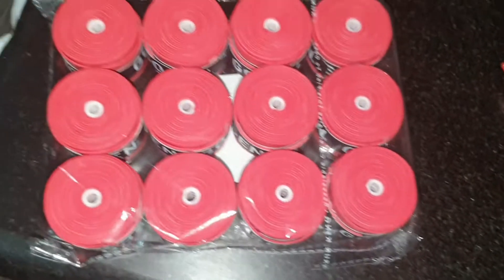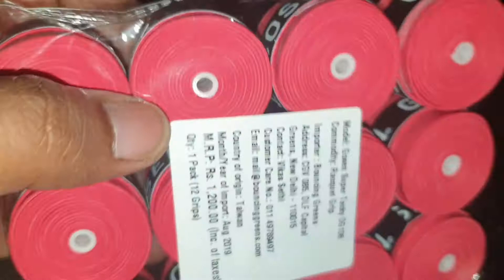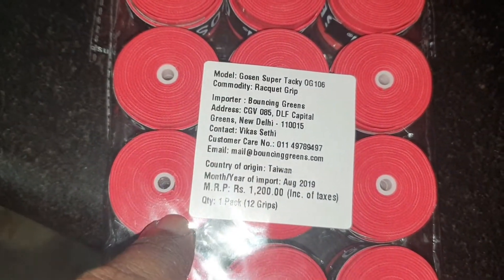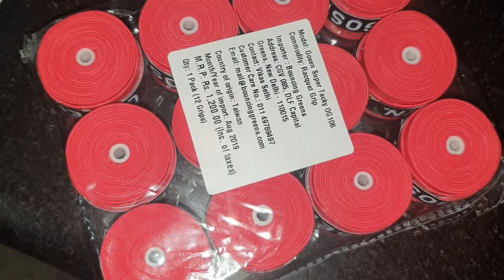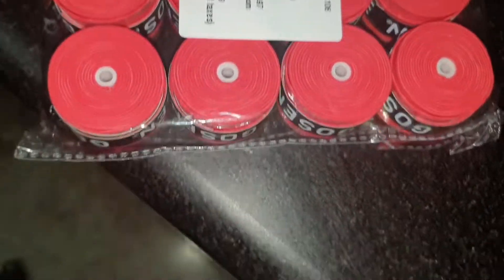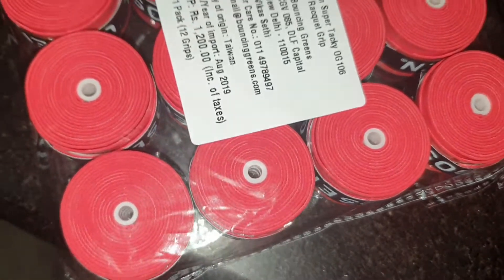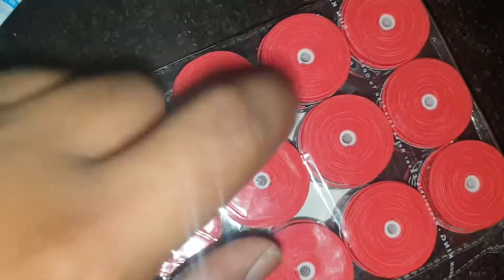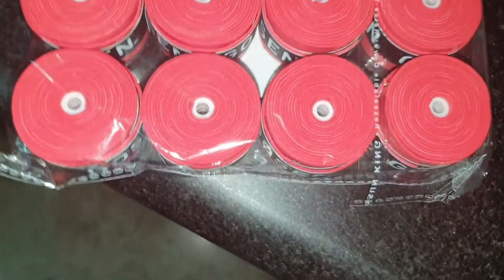Gosen | Tennis grip